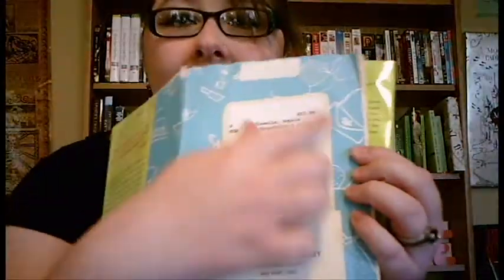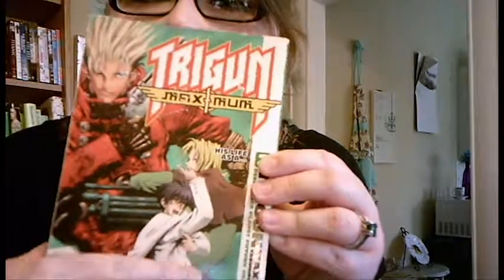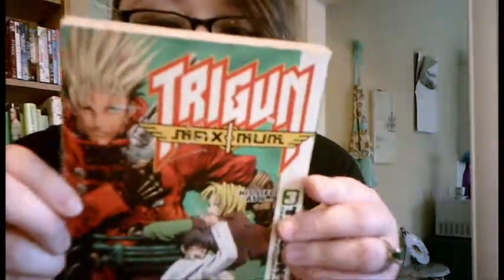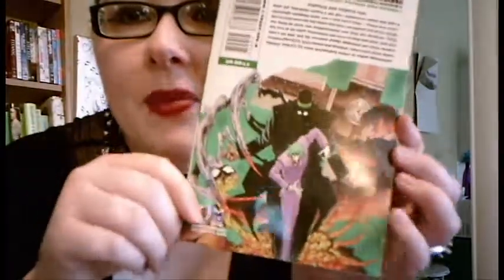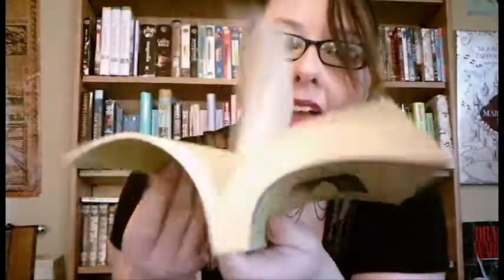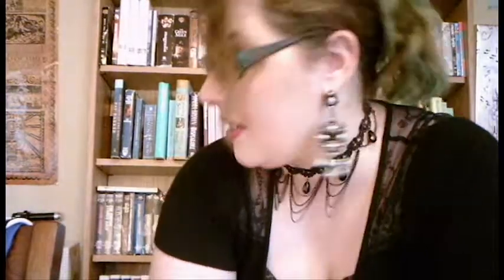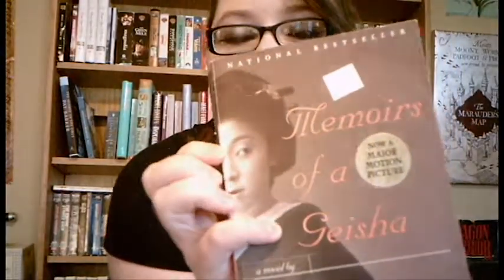Do I Have That Book? Tag